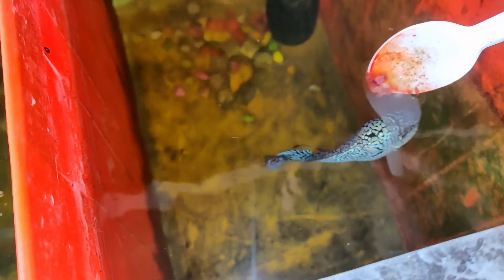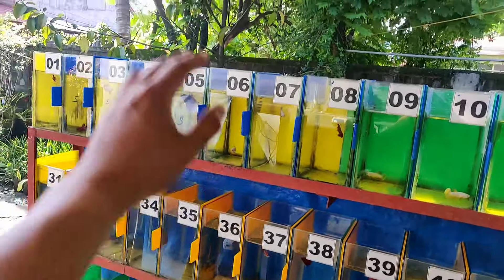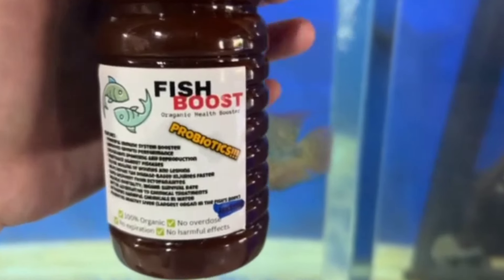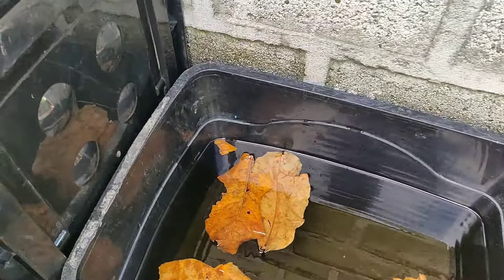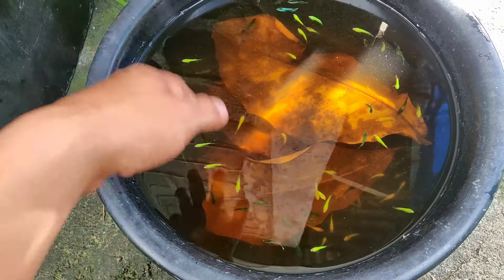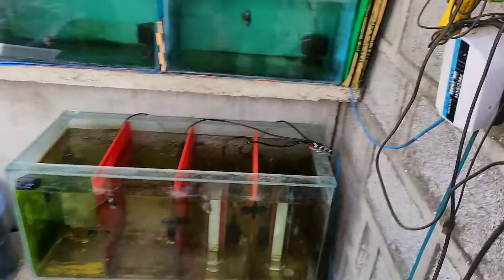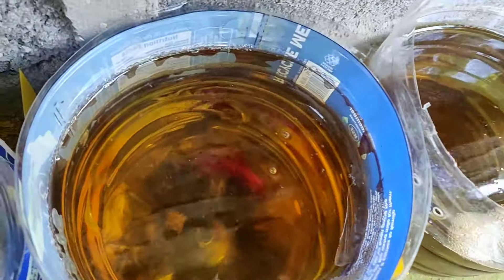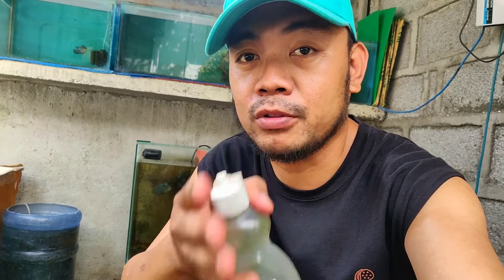FISH BARRACKS UPDATE ( How To Condition Betta Fish )